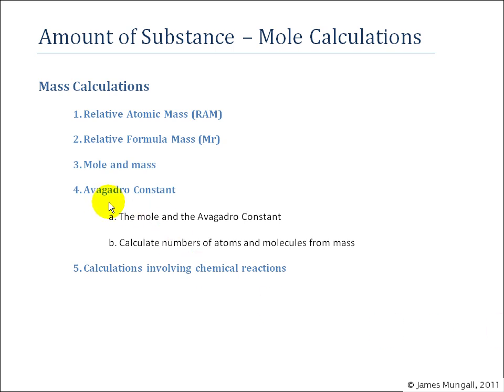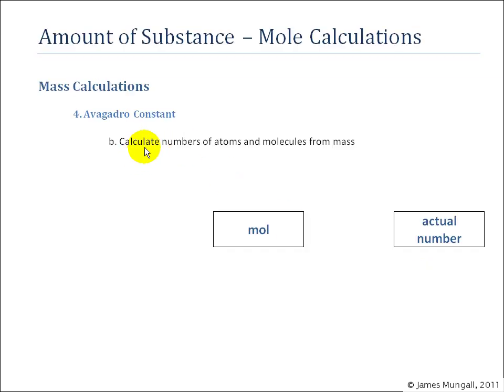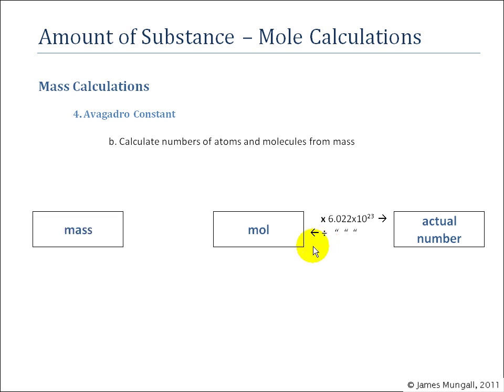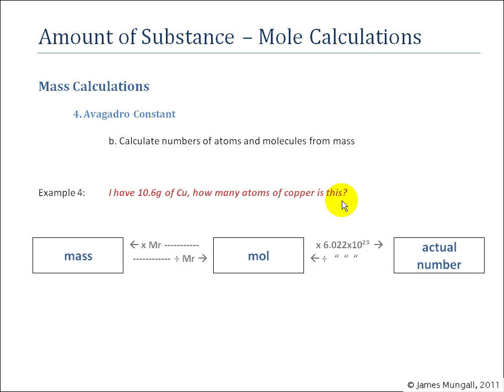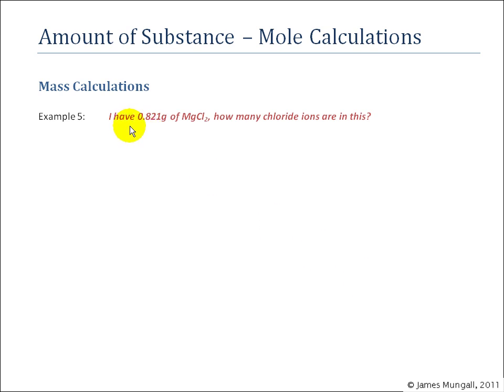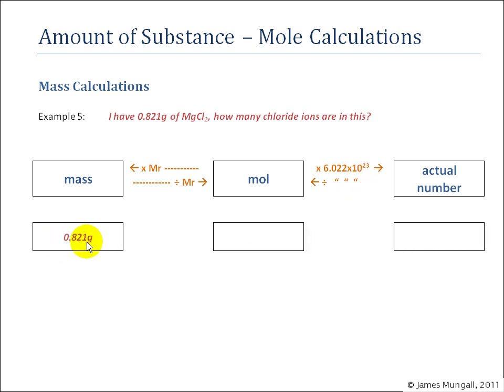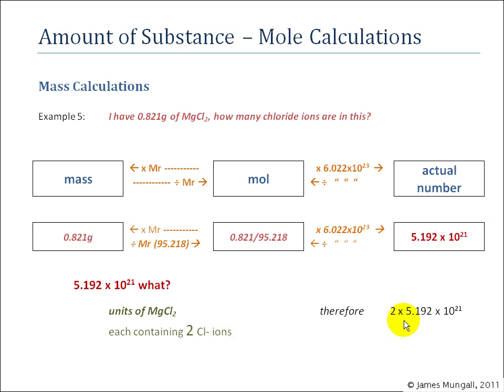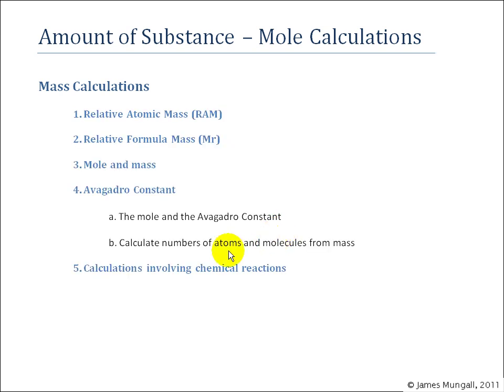4. Avogadro Constant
Mass Calculations
1. Relative Atomic Mass (RAM)
2. Relative Formula Mass (Mr)
3. Mole and mass
4. Avogadro Constant
  a. The mole and the Avogadro Constant
  b. Calculate numbers of atoms and molecules from mass
5. Calculations involving chemical reactions

Amount of Substance -- Mole Calculations
Mass Calculations
4. Avogadro Constant

mass x Mr mol x 6.022x1023 actual number

Mass Calculations
4. Avogadro Constant

Example 4: I have 10.6g of Cu, how many atoms of copper is this?

10.6g  x Mr 10.6/63.55 x 6.022x1023  1.004 x 1023

Mass Calculations
Example 5: I have 0.821g of MgCl2, how many chloride ions are in this?

0.821g  x Mr 0.821/95.218 x 6.022x1023  5.192 x 1021

 5.192 x 1021 what?
  units of MgCl2     therefore  2 x 5.192 x 1021
  each containing 2 Cl- ions   = 1.038x 1022 Cl- ions

Mass Calculations
4. Avogadro Constant

mass  mol    x 6.022x1023  actual number